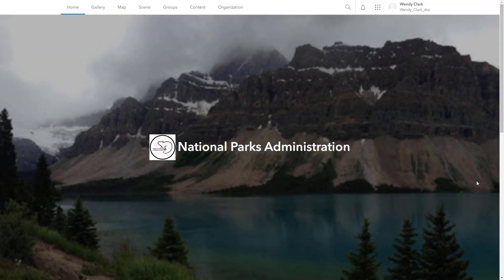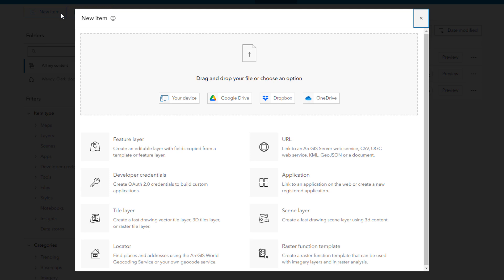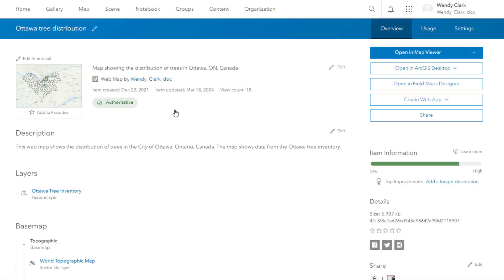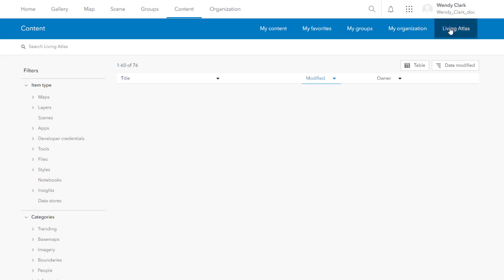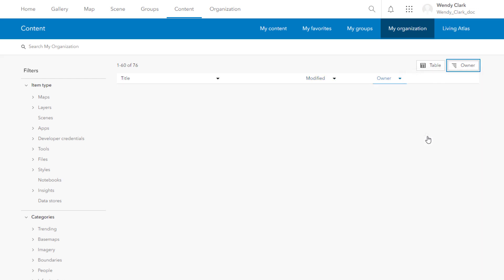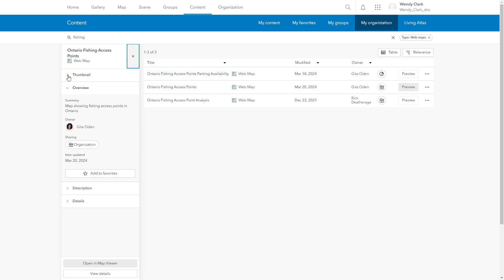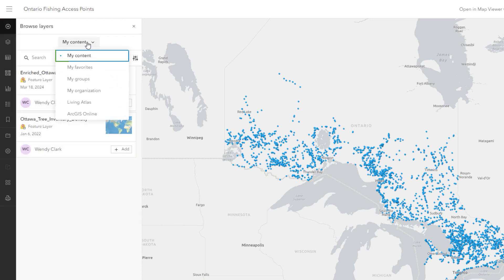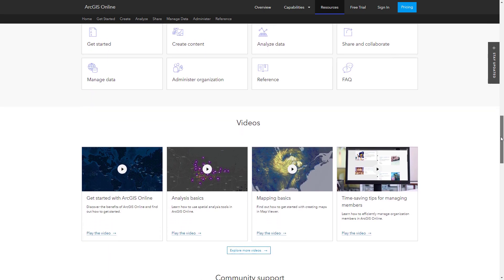ArcGIS Online: Content Basics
Last updated April 23, 2024

Items are the content you work with in ArcGIS Online. They represent files, layers, maps, scenes, and apps. Learn how you can create and manage content items on the Content page.